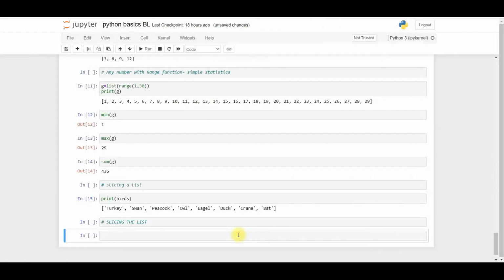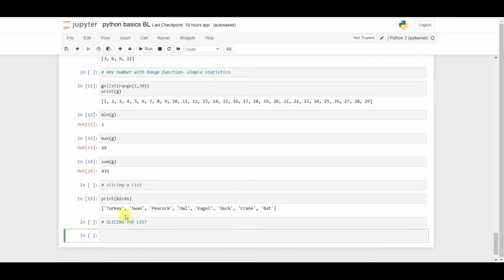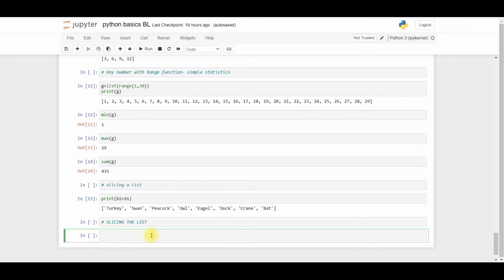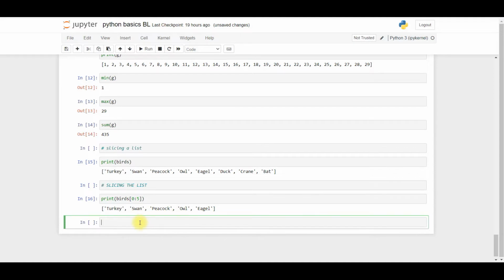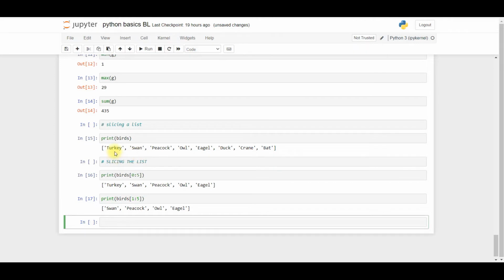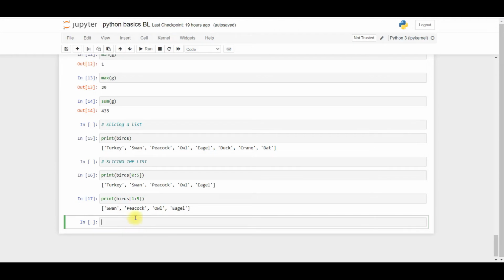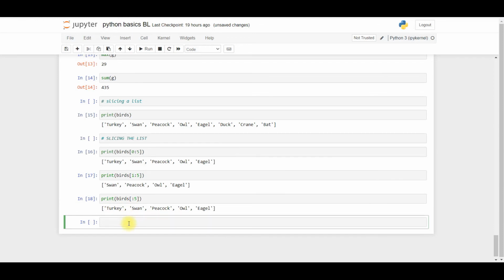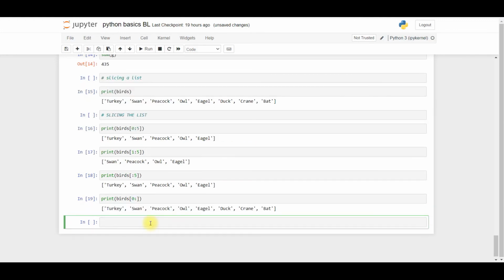PYTH 23 : Slicing the List in Python